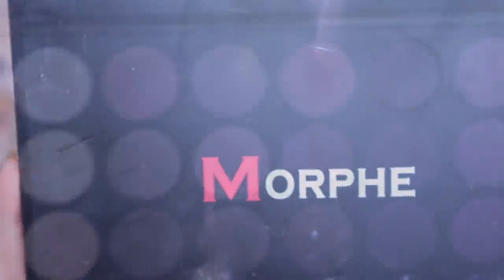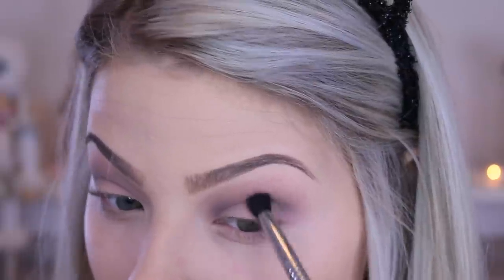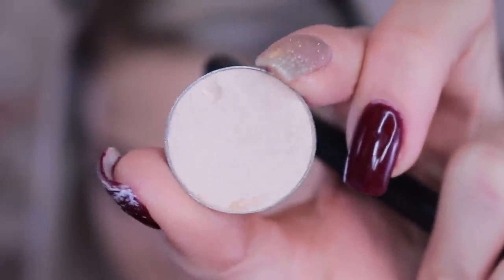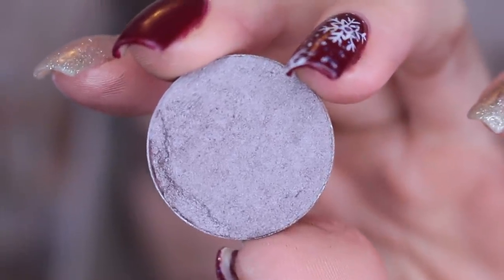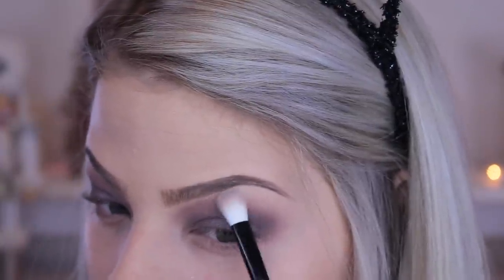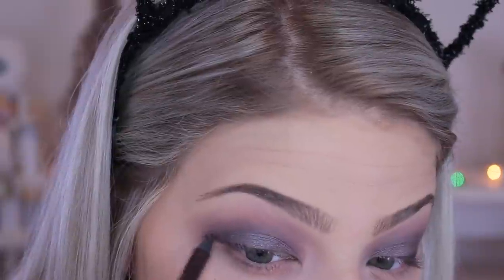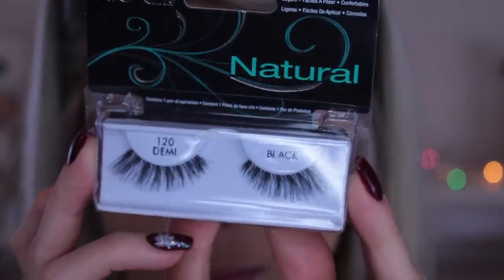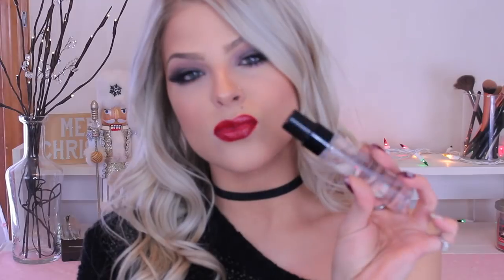Cool toned eyes & Red Lips | Holiday Makeup Tutorial | Valerie Pac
hi lovies! here is another holiday makeup tutorial! red lips and cool toned smokey eye this time :) i hope you enjoy! all info down below

PRODUCTS MENTIONED

♡ARDEL LASHES "NATURAL"

♡URBAN DECAY LINER "METALLIC TAUPE"

♡BENEFIT HOOLA BRONZER FOR CONTOUR

♡JORDANNA LIPLINER "SEDONA RED"

♡COLOUR POP LIQUID LIP "CREEPER"

♡NYX BUTTERGLOSS "CHERRY PIE"

song "pill"

xo!